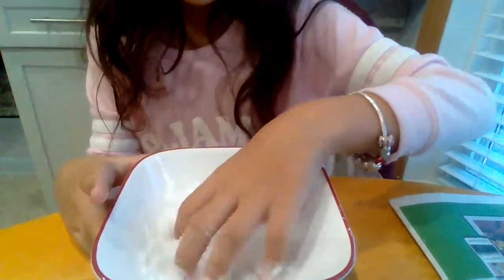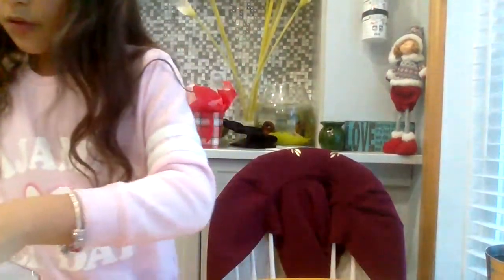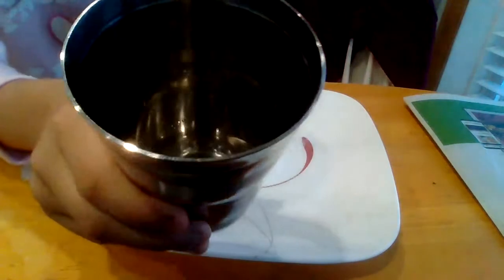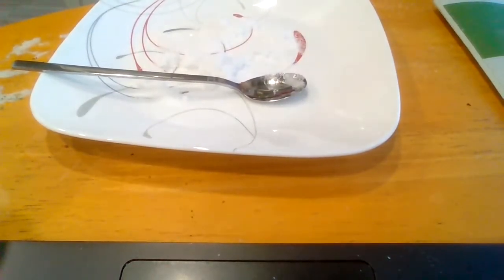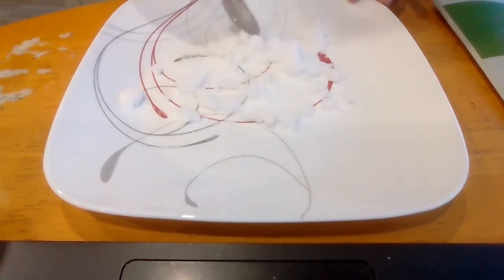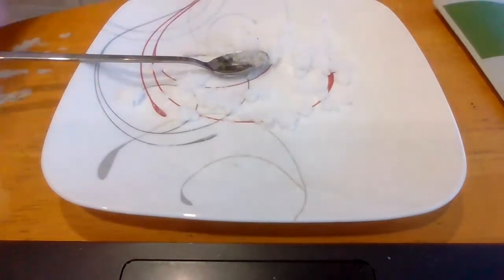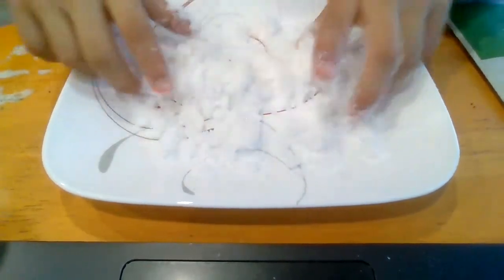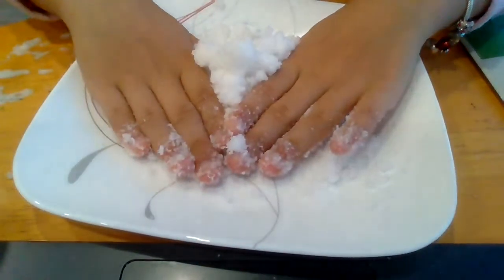making fake snow with only salt+water/100% working